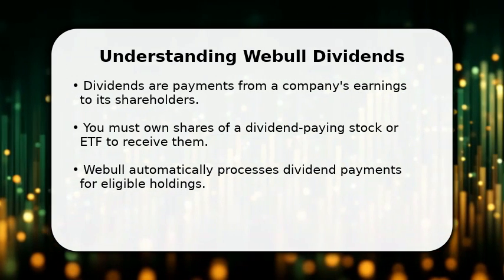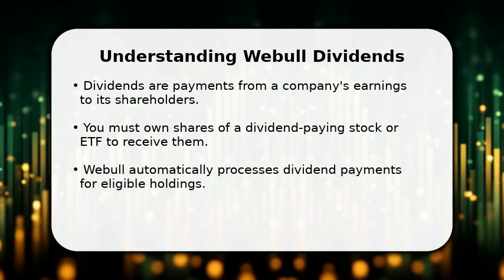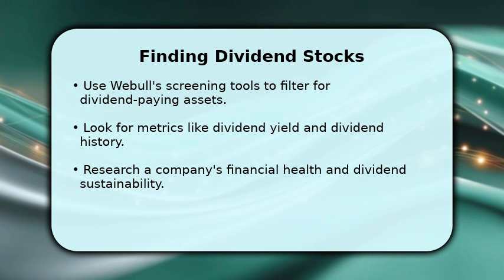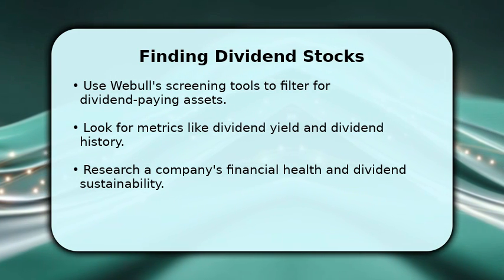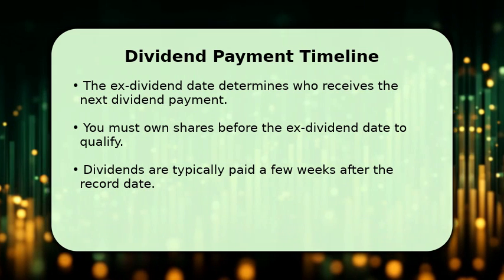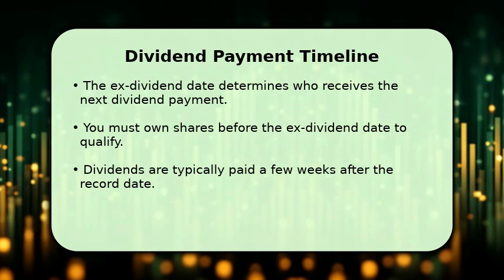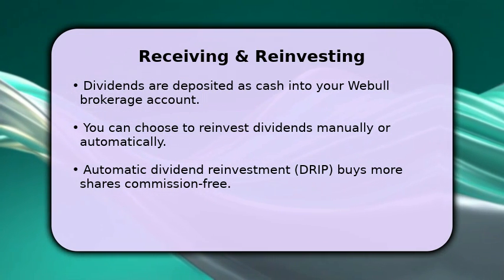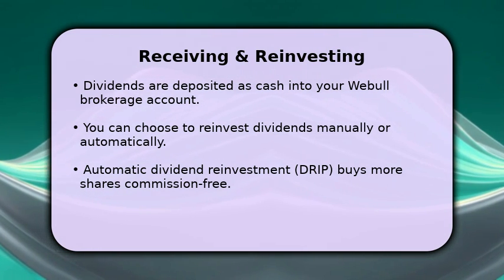How to Get Dividends on Webull (Only Way)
▸ (f) In this video, we'll cover the step-by-step process of getting dividends on Webull. Whether you're a seasoned investor or just starting out, understanding how to receive dividend payments is crucial for maximizing your returns. We'll walk through the settings and requirements needed to start receiving dividends on Webull.

Webull dividends, how to get dividends on Webull, Webull dividend payment, receiving dividends on Webull, Webull investment strategy, dividend investing on Webull, Webull stock market, Webull trading platform, Webull brokerage account